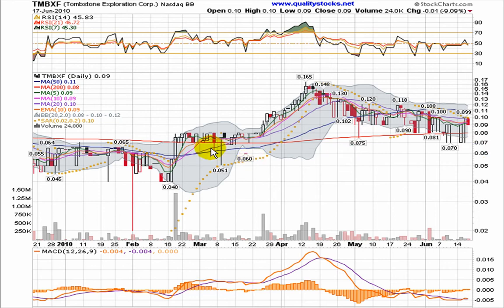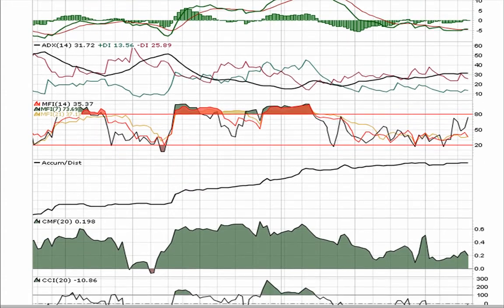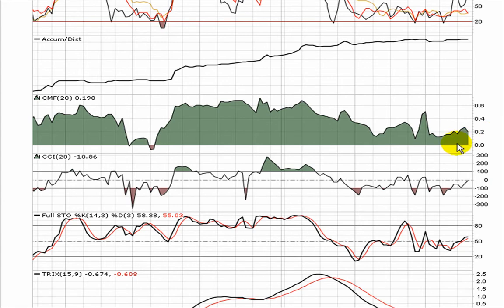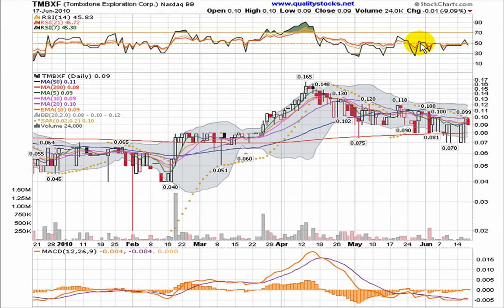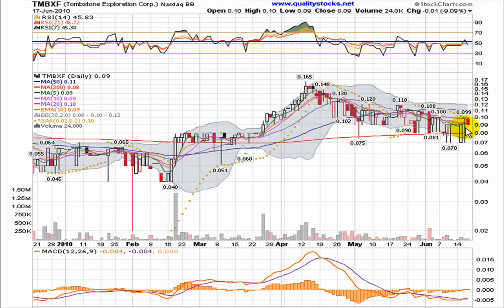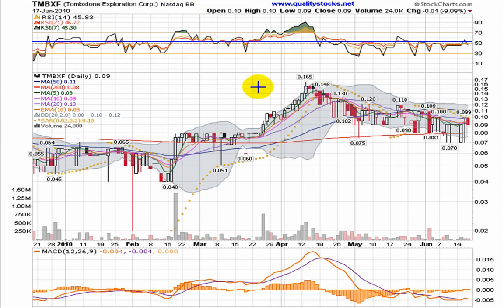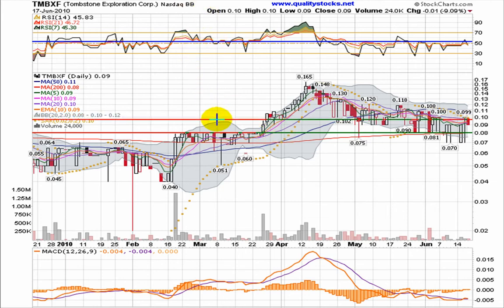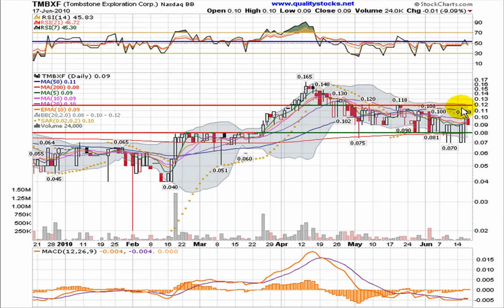QualityStocks Video Chart TMBXF 6/18/10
TMBXF is in a nice consolidation pattern since its big climb.  Support levels are holding strong as it appears to be forming a rounded bottom in the consolidation.